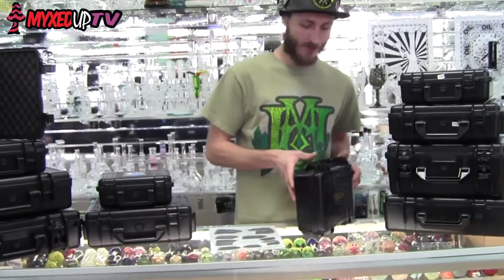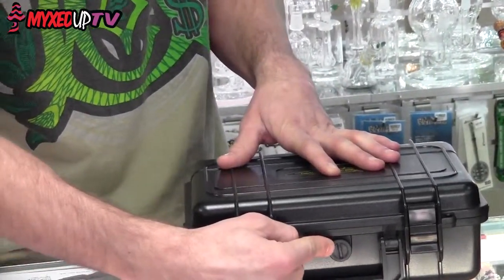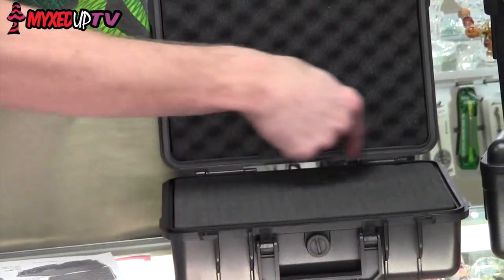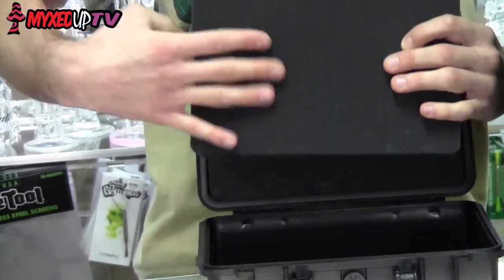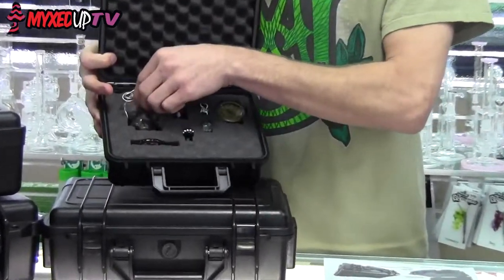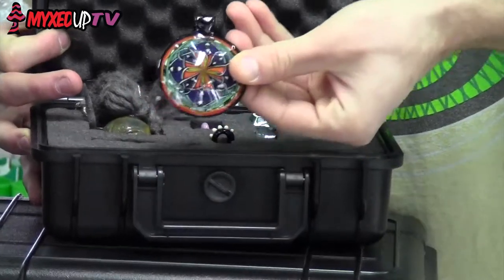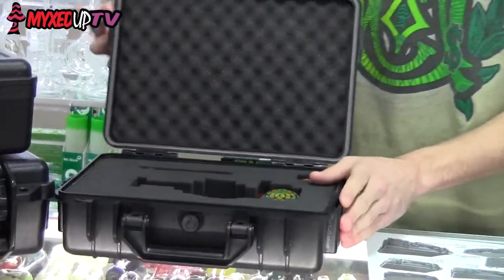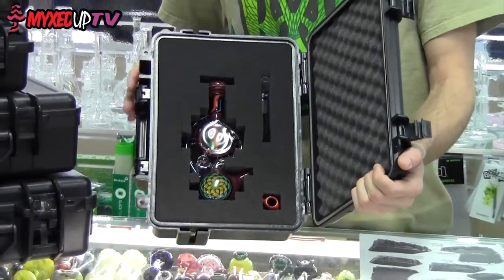Overview: Vector Tempered Hard Cases for glass smoking accessories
| In this episode of Myxed Up TV, Todd takes us to our Myxed Up Creations Denver store where he shows you our new Vector Tempered Hard Cases. These cases are awesome to help you transport your glass pipes, rigs, and other glass valuables safely and securely. Our new Vector Tempered Hard Cases can be purchased at any Myxed Up Creations location.

Myxed Up Creations
3945 Academy Blvd N